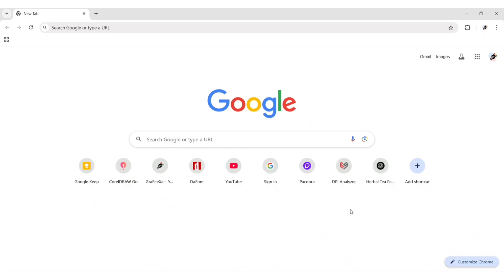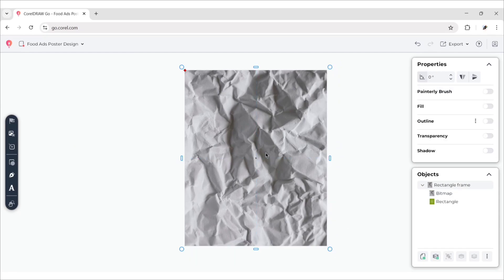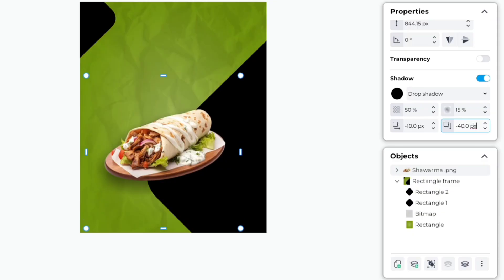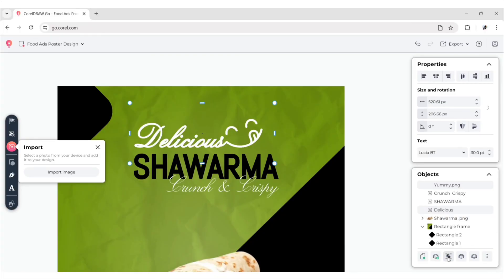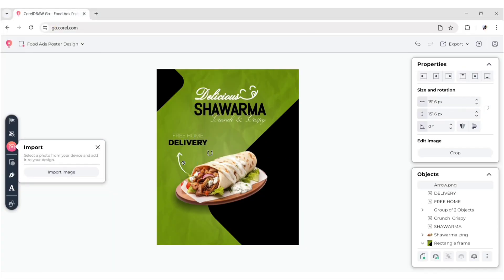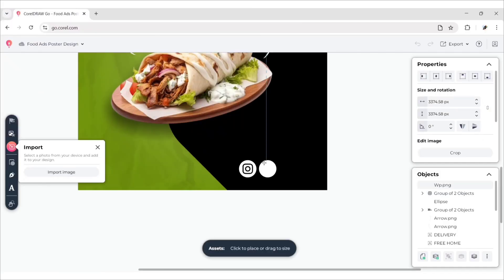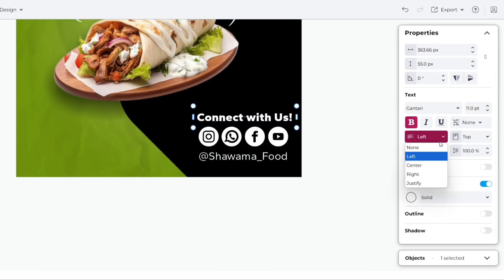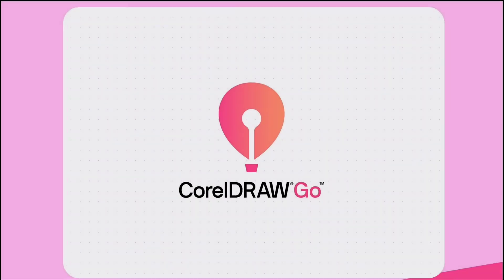Professional Food Ads Poster Design | CorelDRAW Go Tutorial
🎨 Professional Food Ads Poster Design using CorelDRAW Go 🍔✨

In this tutorial, You’ll learn how to design a stunning and professional food advertisement poster using CorelDRAW Go, a powerful web-based graphic design tool. Whether you're promoting a restaurant, cafe, or food delivery service — this video will guide you step-by-step through creating eye-catching designs that sell.

 Perfect for beginners and intermediate designers looking to explore CorelDRAW Go for marketing visuals.

CorelDRAW Go is a versatile web-based app for all kinds of design work—logos, social media posts, layouts, and more. Just like Canva, it runs right in your browser, making it easy to create stunning visuals without any software installation.